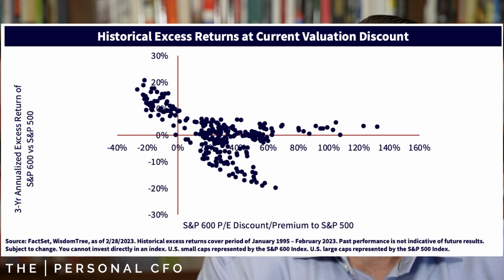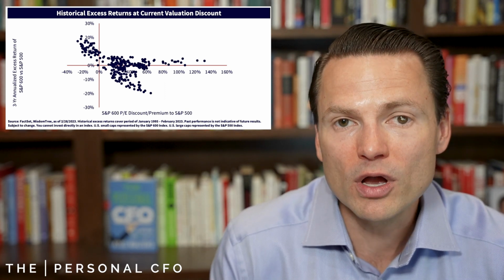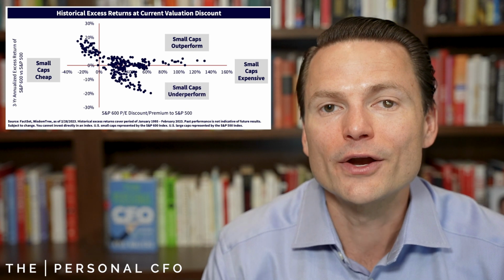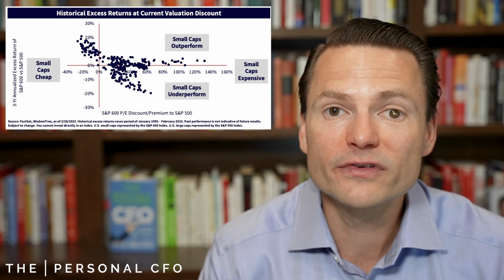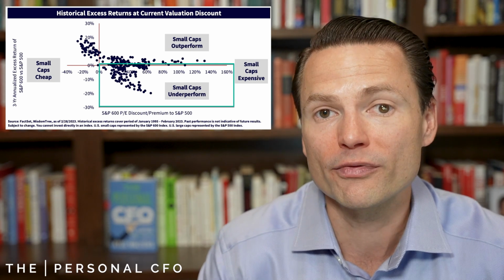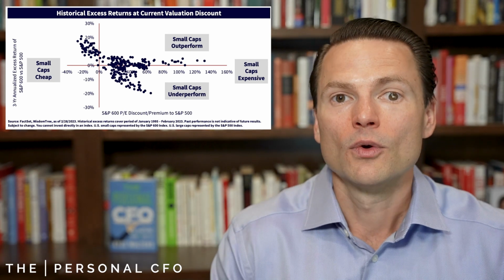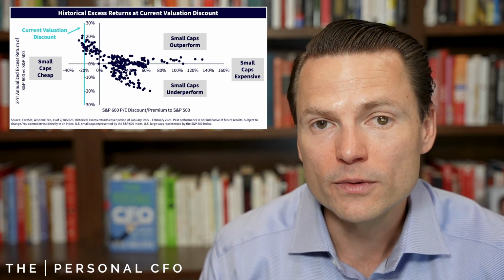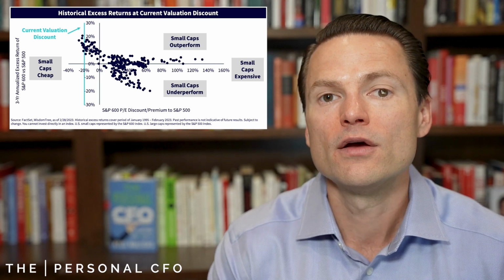Should You Invest In Smaller Or Larger Companies?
✅ The Need for Diversification

Before delving into the comparison, it's crucial to emphasize the importance of diversification in an investment portfolio. Diversifying across different asset classes and industries helps spread risk and mitigate potential losses. This article does not provide investment advice, but rather examines historical data to gain insights into the performance of large and small companies.

✅ Comparing the S&P 500 and S&P 600

To understand the historical performance of large and small companies, let's examine a chart that compares the S&P 500 and the S&P 600. The S&P 500 is a well-known index comprising 500 large companies, while the S&P 600 represents 600 smaller companies.

The chart shows dots moving from the upper left to the lower right, indicating the performance comparison between the two indices. When the dots are positioned up and to the left, it means that smaller companies were cheaper compared to larger companies. Conversely, when the dots are down and to the right, smaller companies were more expensive relative to larger companies.

✅ The Performance Pattern

Upon analyzing the data, a pattern emerges. When smaller companies are cheaper (up and to the left), they tend to outperform larger companies over the following three years, though not guaranteed in every instance. This makes intuitive sense as purchasing shares of a company's future earnings at a lower price would theoretically result in higher returns, and historical data generally supports this notion.On the other hand, when smaller companies become more expensive relative to larger companies (down and to the right), they tend to underperform. Again, this aligns with the principle of paying a premium for future earnings, leading to potentially lower returns.

✅ Current Landscape: Smaller Companies at a Discount

As of the first quarter of 2023 (the data's reference point in this article), smaller companies are trading at approximately a twenty percent discount to larger companies. This means that their stocks are relatively cheaper compared to those of larger counterparts.

While historical data suggests that buying less expensive assets generally yields better returns, it's essential to remember that the future is unpredictable. The current discount in smaller companies' stock price may or may not translate to favorable returns in the coming years.

✅ Conclusion

Investing decisions should always be based on thorough research, risk tolerance, and long-term financial goals. While historical data can provide valuable insights, it cannot predict future market movements. Diversifying across various assets remains a prudent strategy to manage risk.

Whether you choose to invest in large or small companies, understanding the price you pay for investments is crucial. The historical pattern suggests that buying smaller companies when they are cheaper relative to larger ones can offer the potential for higher returns over time. However, no investment strategy is foolproof, and past performance is not a guarantee of future results.

As always, it is recommended to consult with a qualified financial advisor before making any investment decisions to align your portfolio with your unique financial situation and goals.

I hope you found this helpful and as always, thanks for investing your time with the Personal CFO.